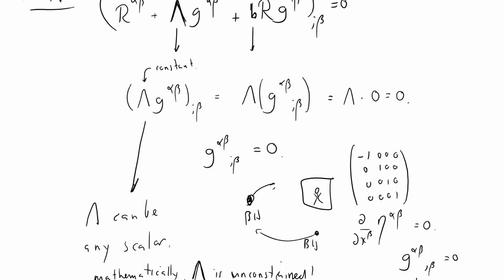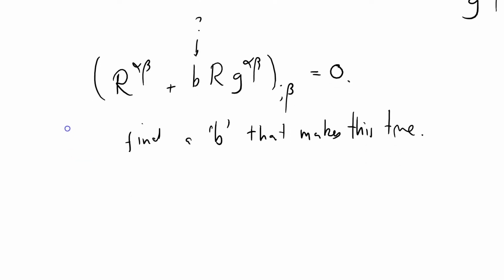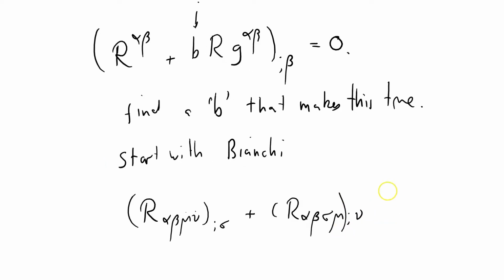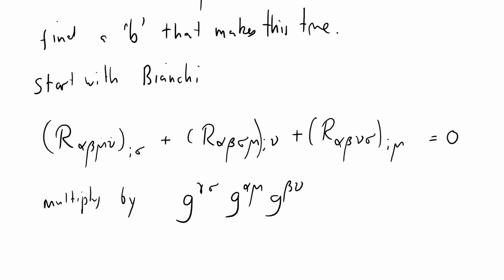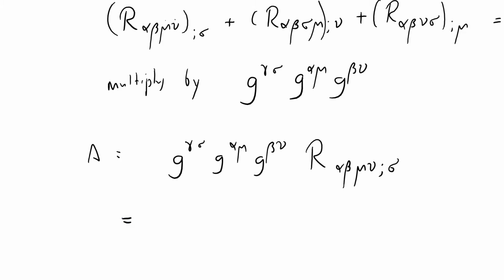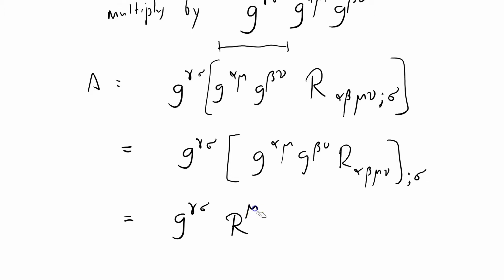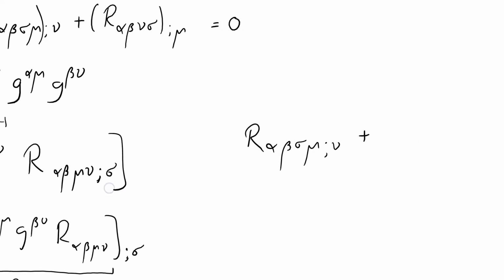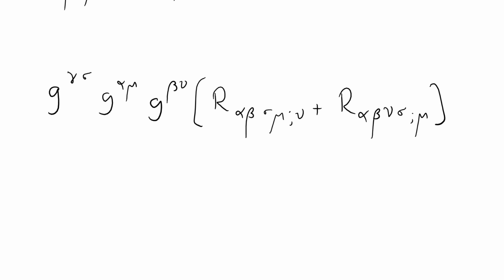GRSS 144 Einstein field equations part six